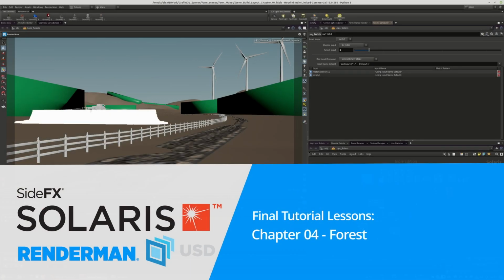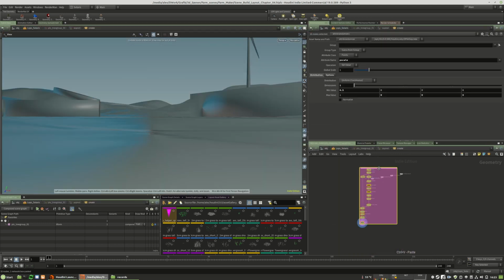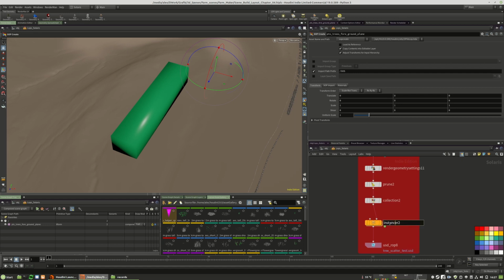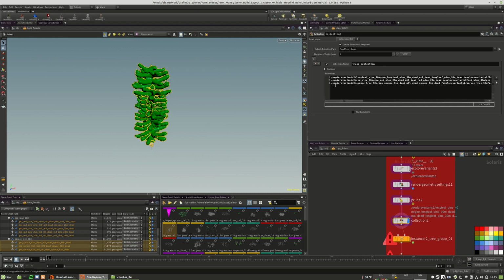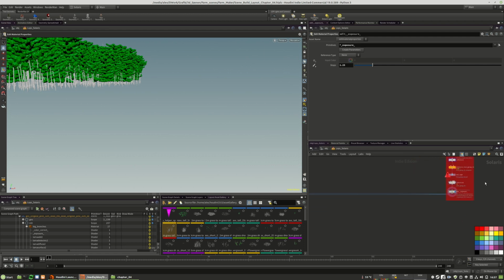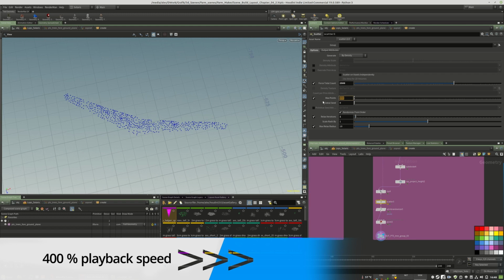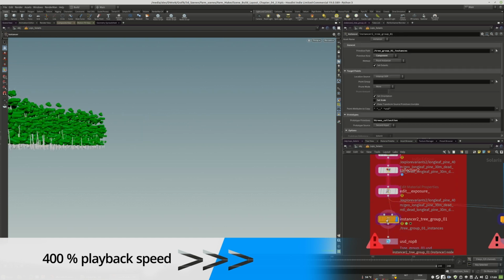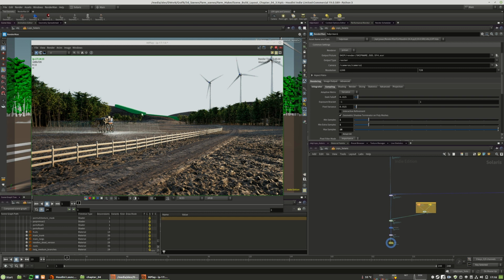Building a Farm in Solaris - Chapter 07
Time to place the first forests in the shot. Learn useful problem solving techniques when things don’t go perfectly out of the gate.